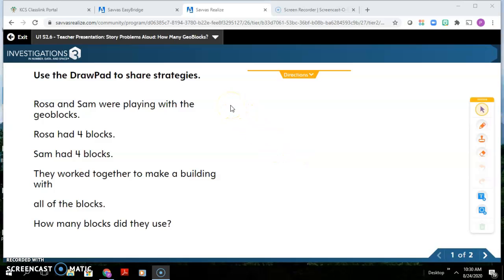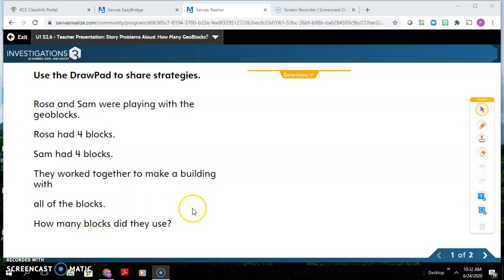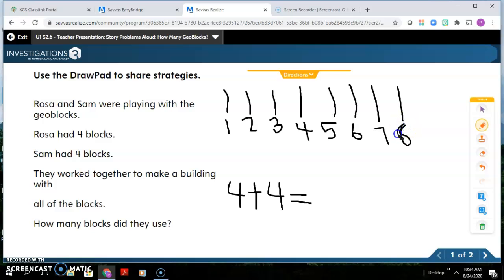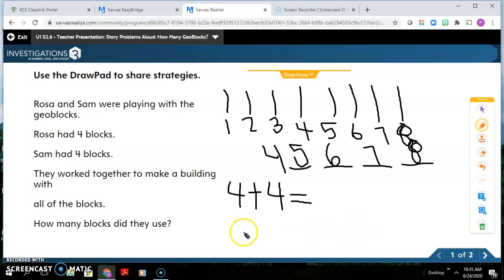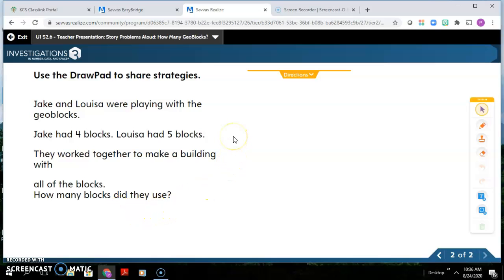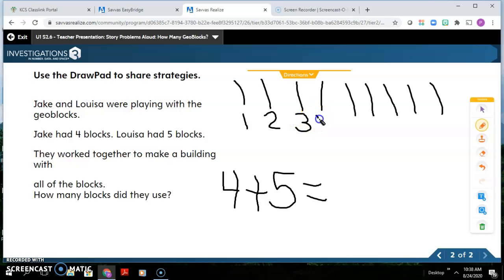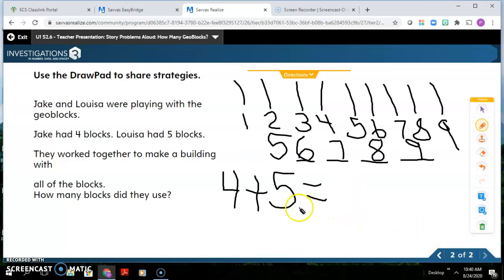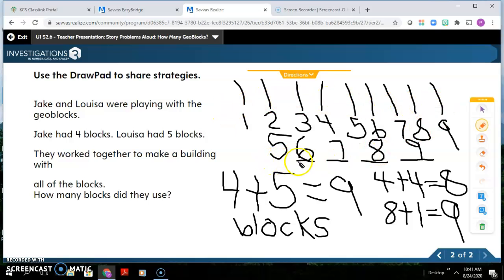Addition wd prob strategies